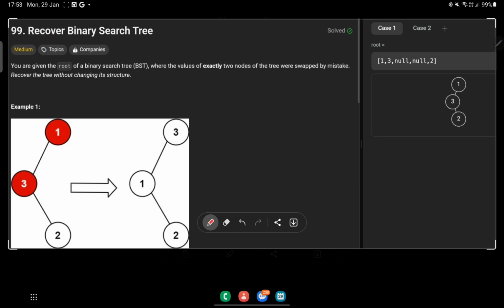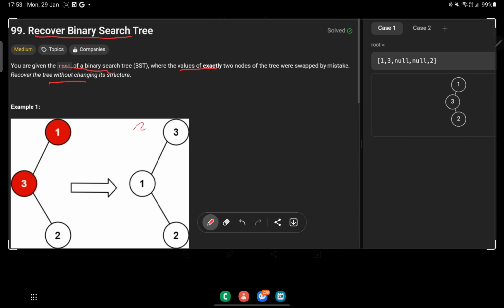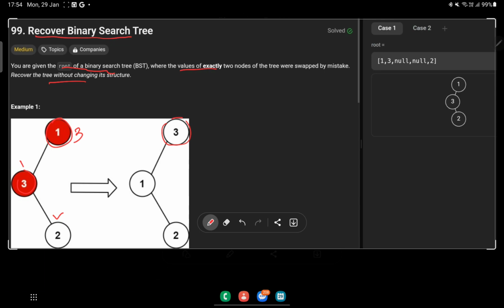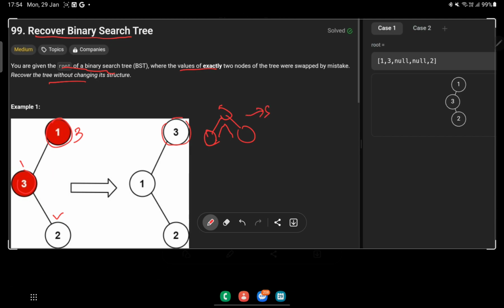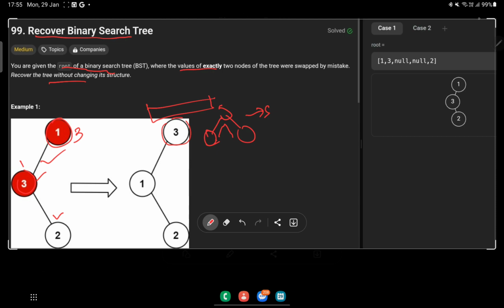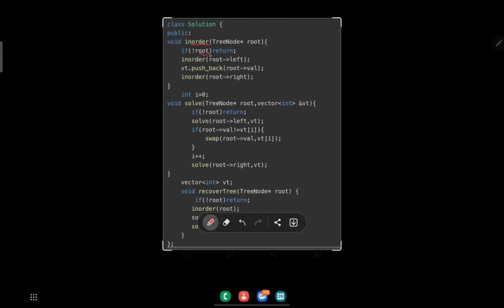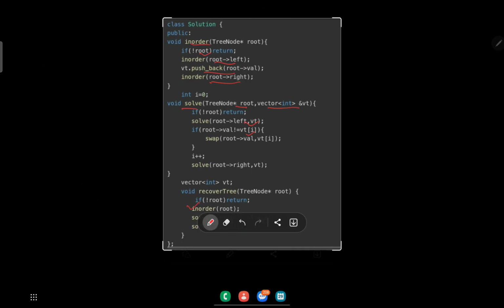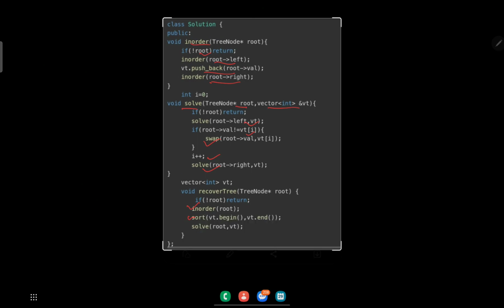Recover Binary Search Tree || leetcode 99